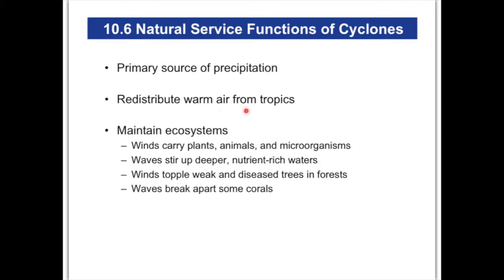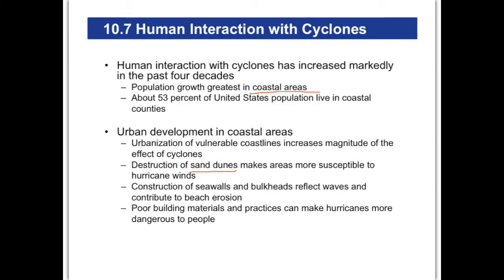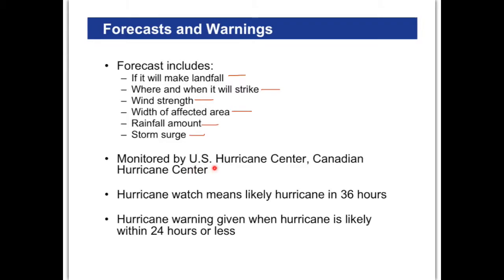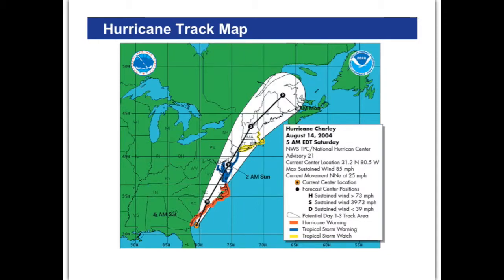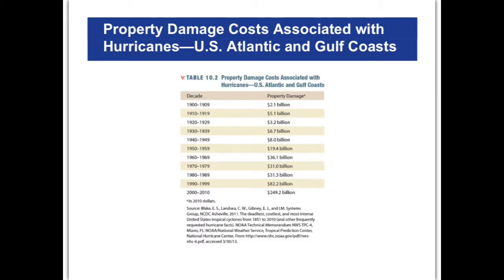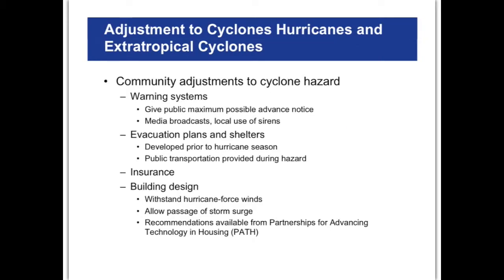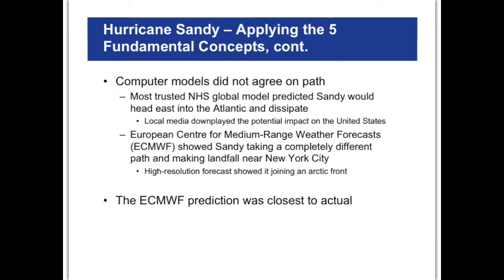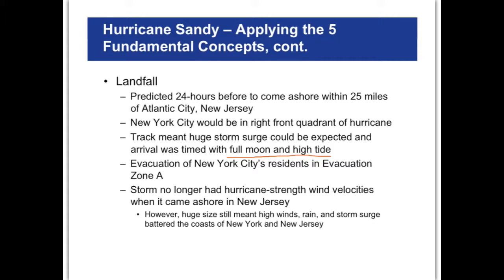ND Ch 10.6, 7, 8, 9 notes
This video is about ND Ch 10.6, 7, 8, 9 notes